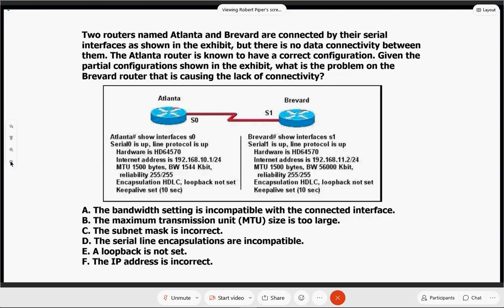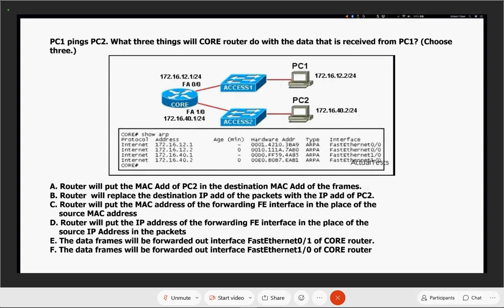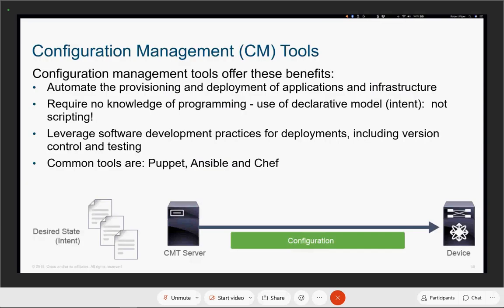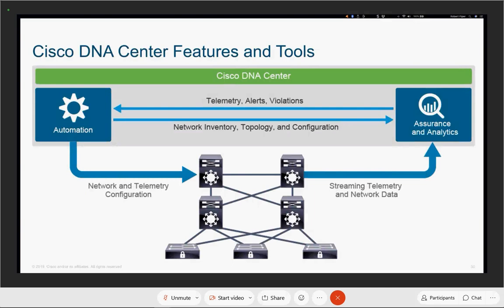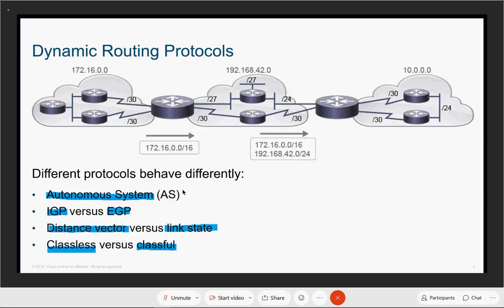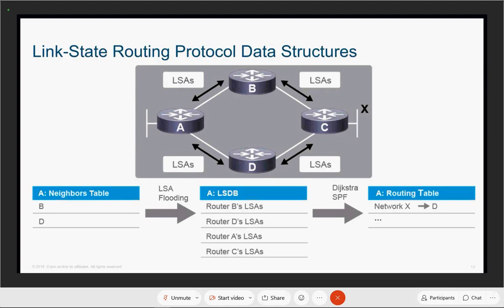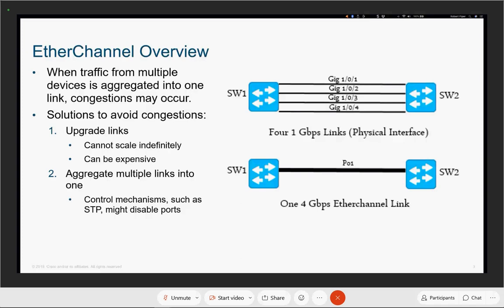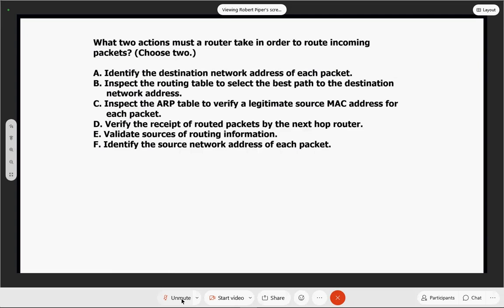CCNA day4 A Q